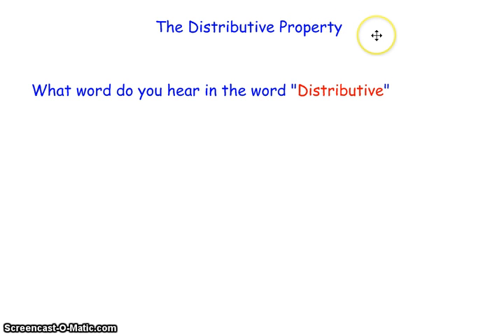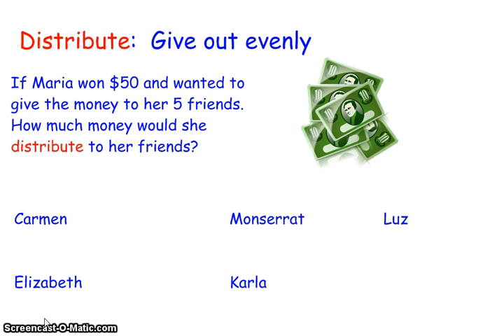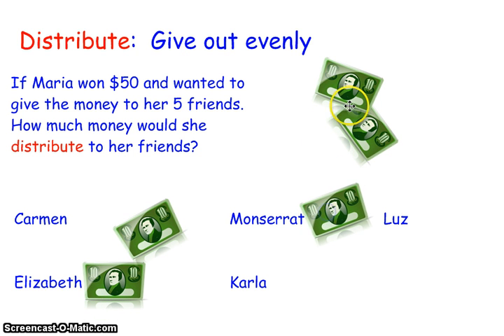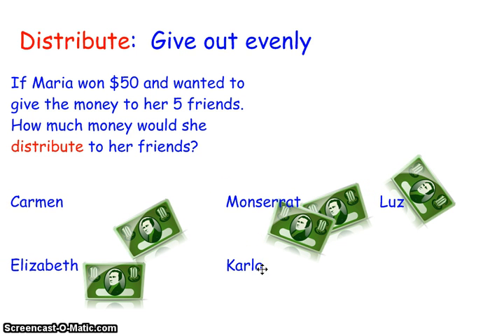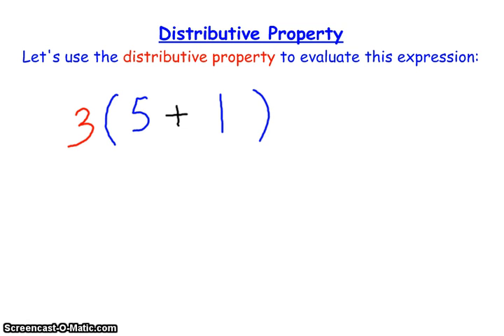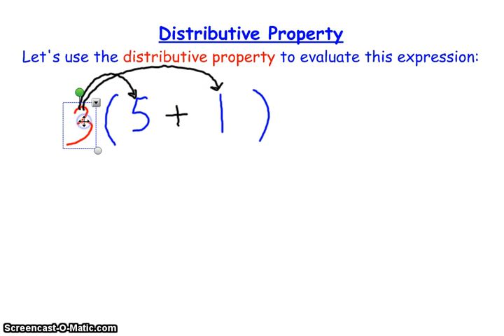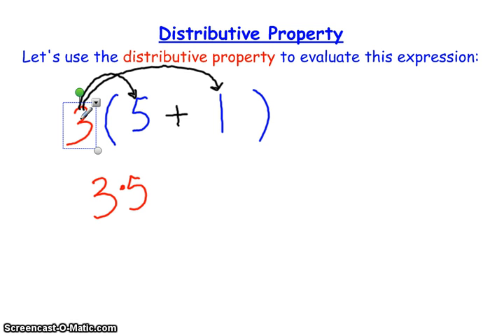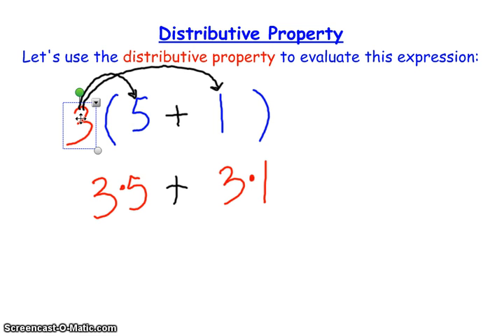1-5 Video Lesson (Distributive Property)